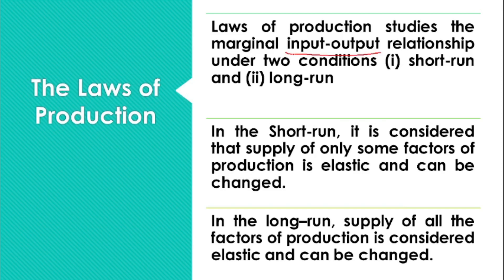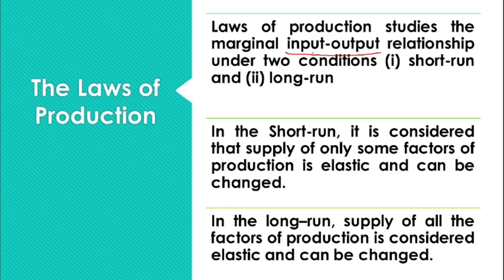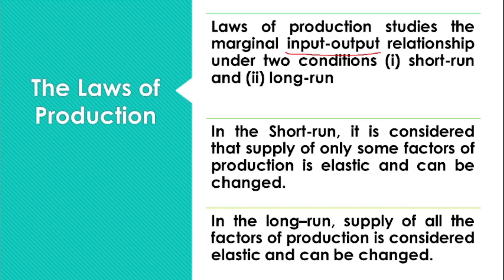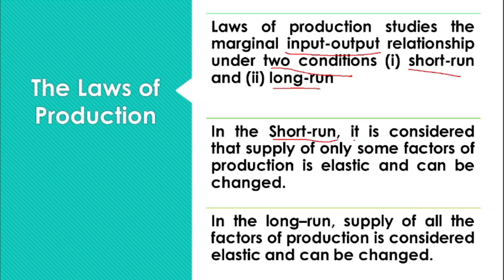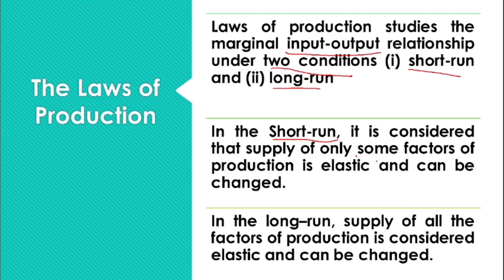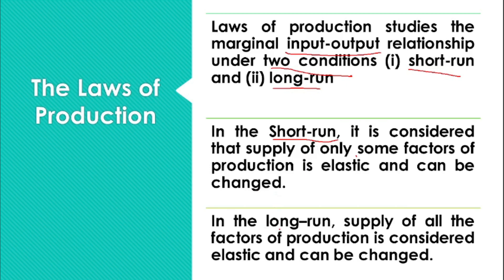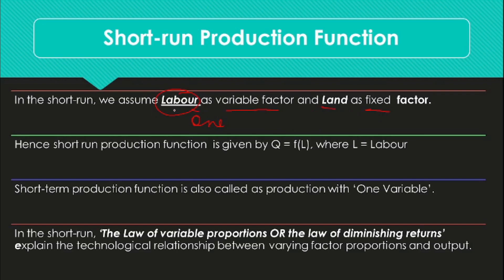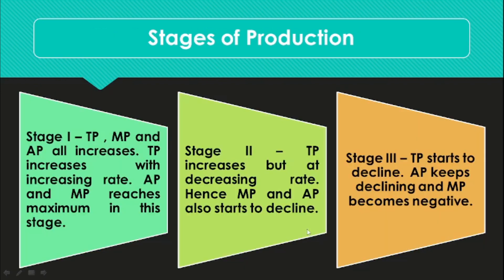Theory of Production, Laws of Production, Short-Run Production Function, Law of Variable Proportion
This is an educational video on the subject Managerial Economics also called Business Economics. In this video, I am explaining theory of production including Laws of Production, Short-Run and the Law of Variable Proportion. This is a compulsory subject for BBA /B.com courses and an advanced level paper is taught at MBA level as well. This introductory video is helpful for both undergraduates (BBA/B.Com) and post-graduates (MBA) students. The lecture covers all the points relevant for commerce and management course.